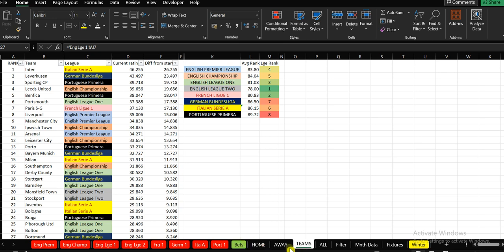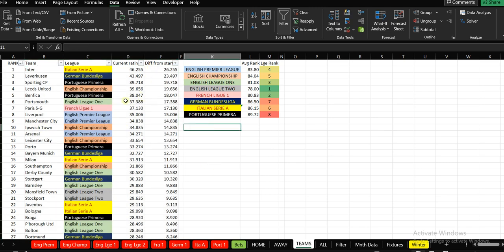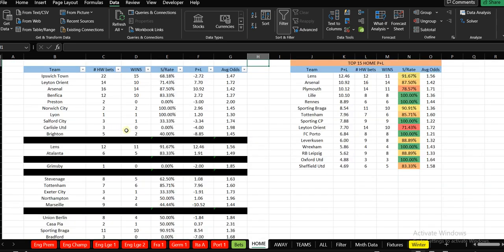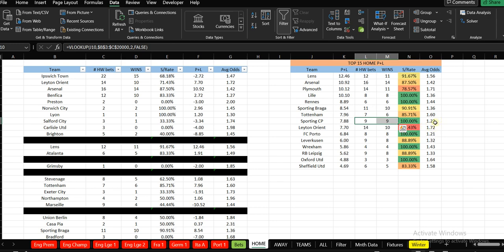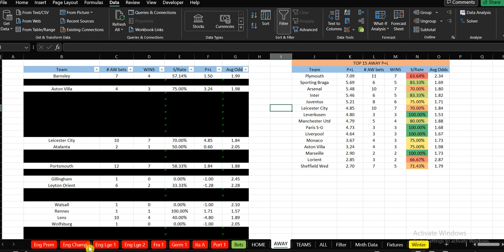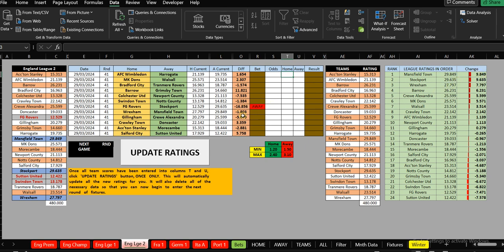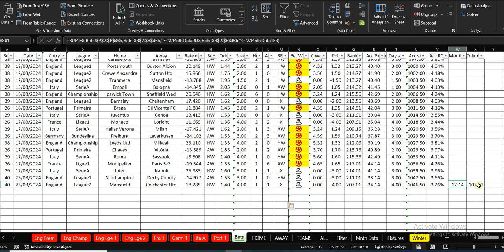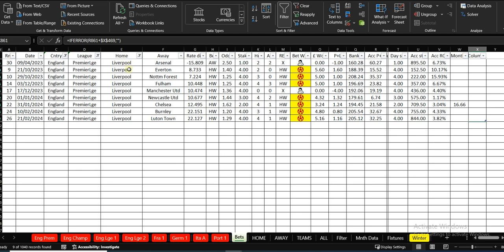Latest upgrades to Winter ratings